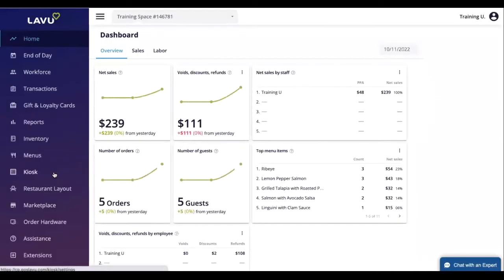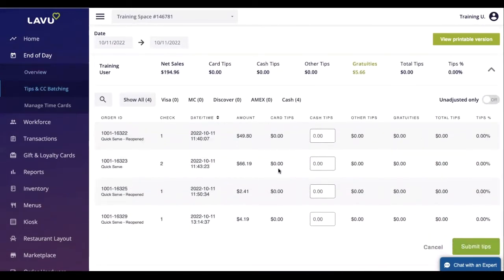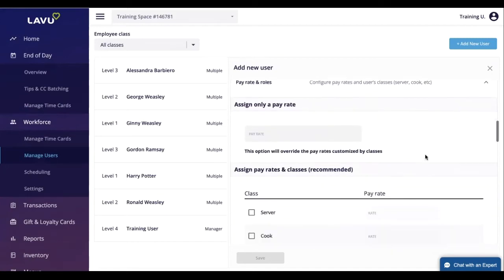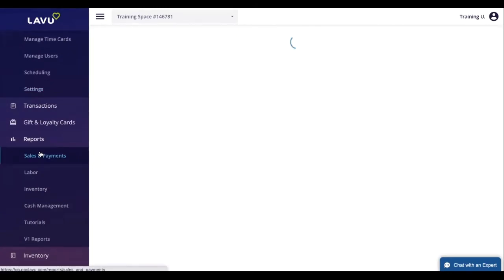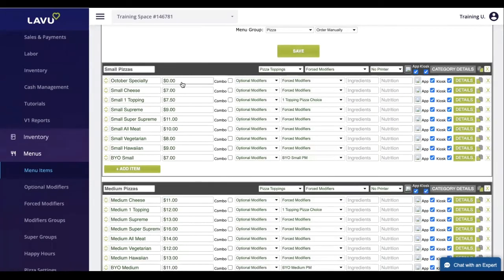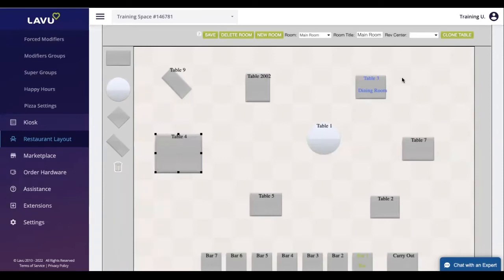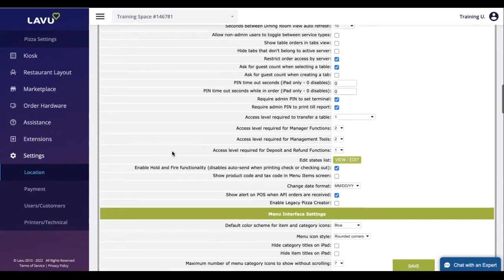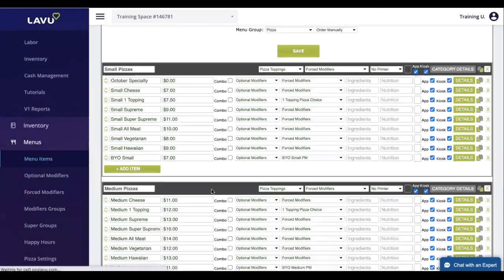Control Panel Demo